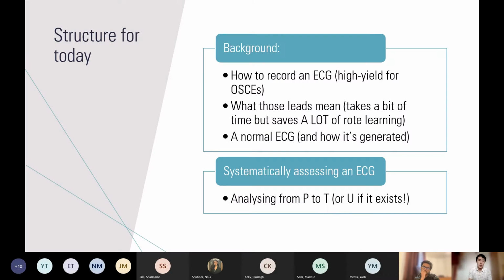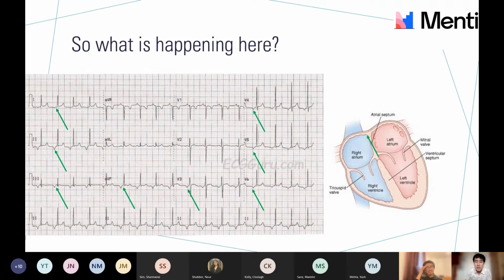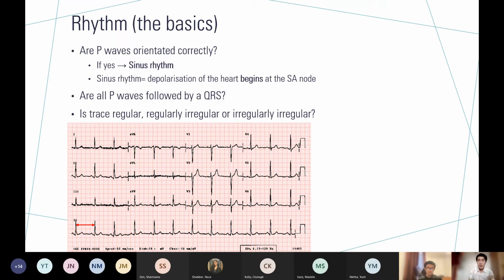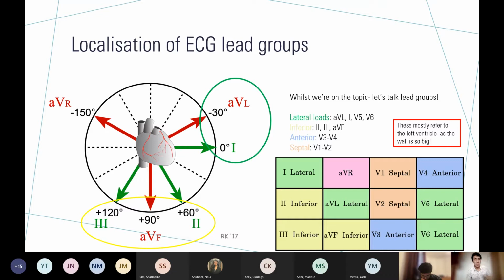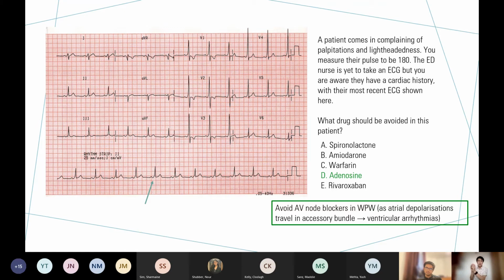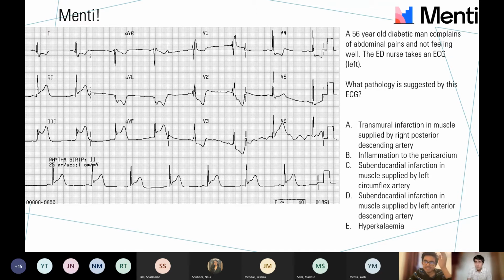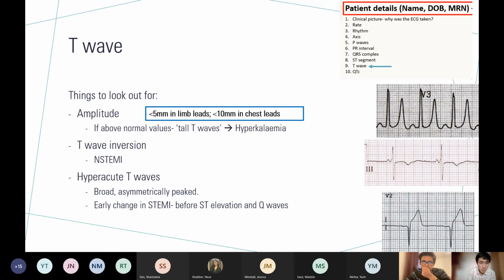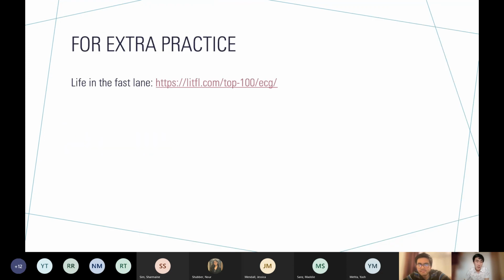Y4 ECGs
James talks through ECG analysis with some useful cases and structures.